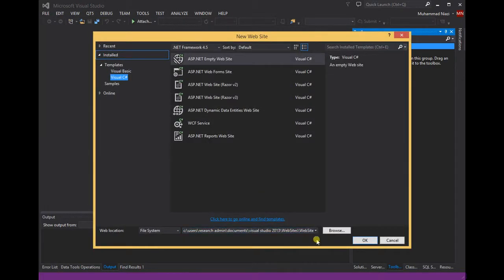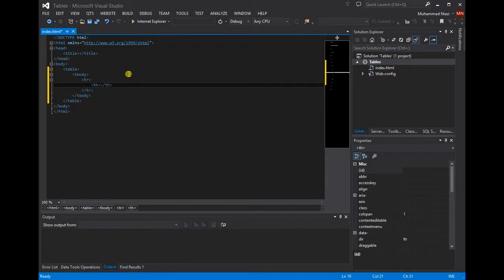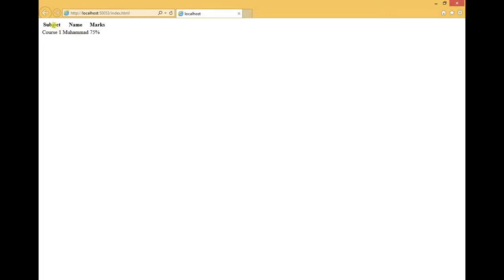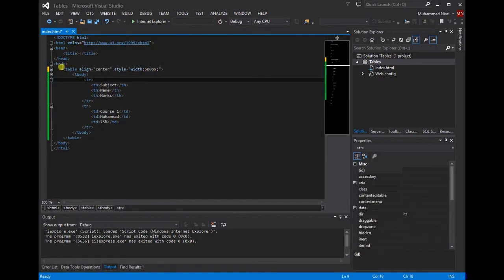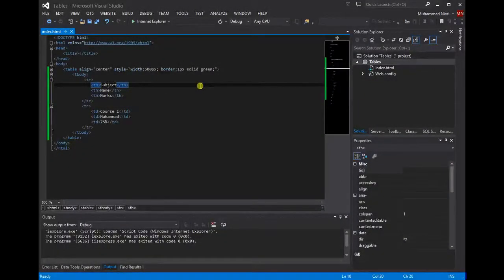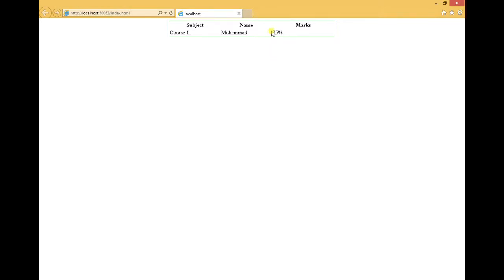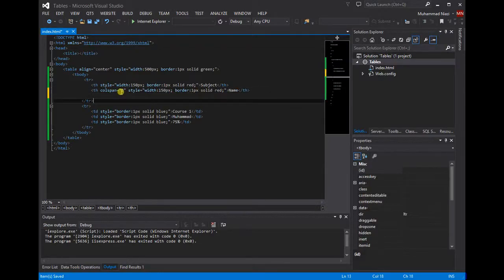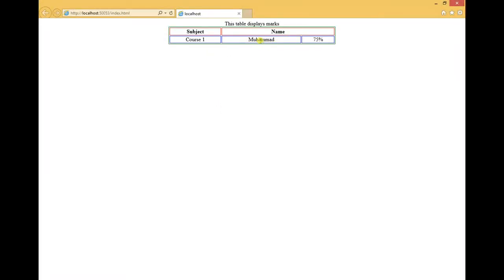Introduction to HTML - Part 3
This video explains:
* HTML Table
* Formatting Tables
* Styling Tables

Follow Muhammad Niazi on Twitter: @gulhamid